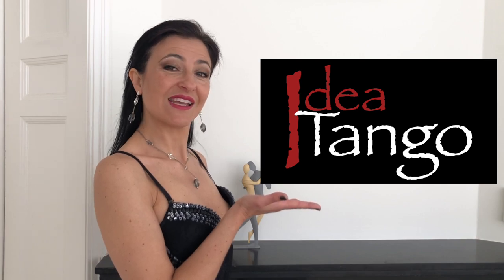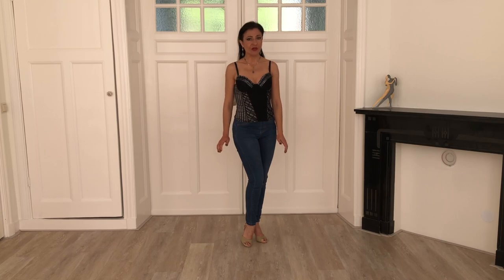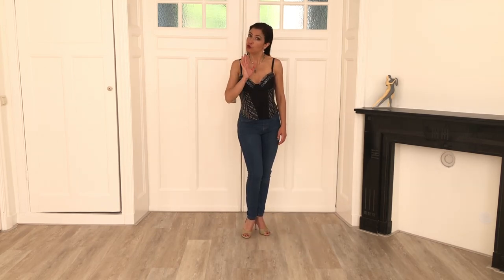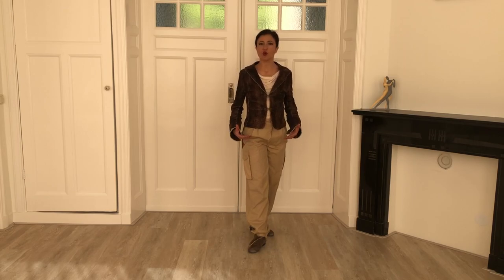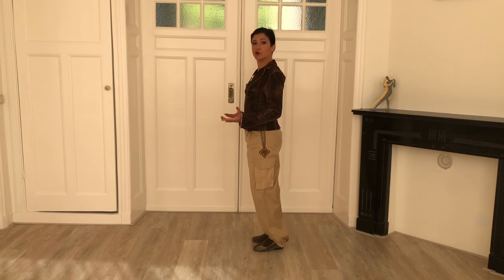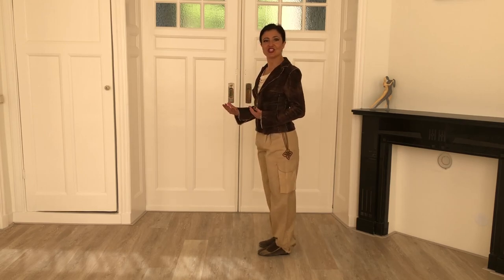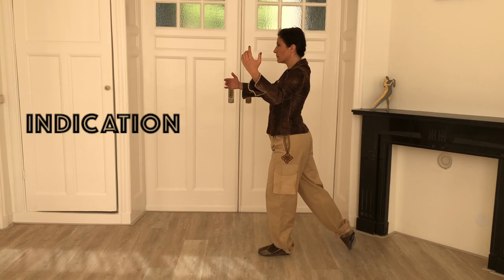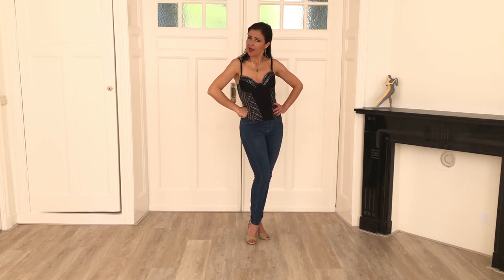Idea Tango: master your tango walking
Idea Tango - Argentine tango technique
Tango is walking.
We learn how to walk after about 1 year of life. However, we never stop learning how to walk in tango!
Do you struggle to keep a constant reliable connection while walking? To be in balance? To lead the direction of the walking and to follow it? To keep the same level and to push the floor?
In this video I am sharing with you lots of little tango technique secrets to master your tango walking and make it smooth, fluid, elegant, controlled and reliable.

00:00 Hello! This is what the video is about
00:23 The exercises
03:34 The technique
04:07 Preparation of the step
05:36 Duck's bum
06:20 Pushing the ground
07:49 Lead the direction of the step
09:40 Keeping the same level
12:25 Master the pushing and leg sync
13:30 What's next